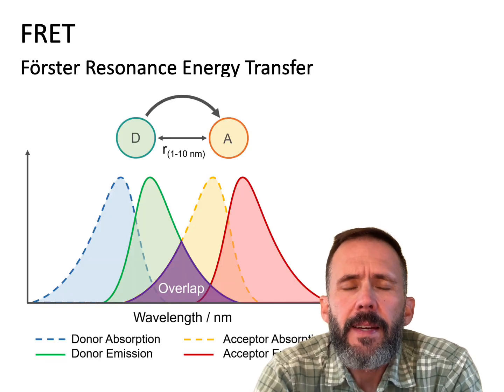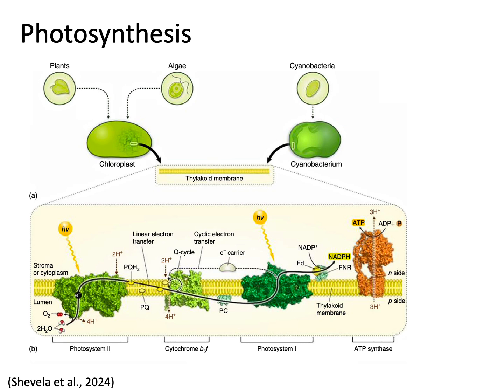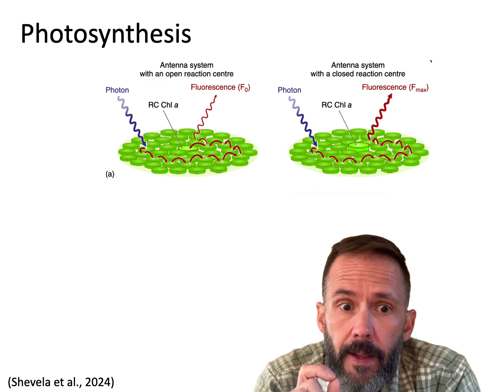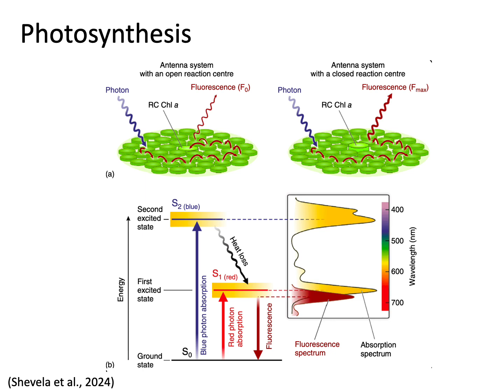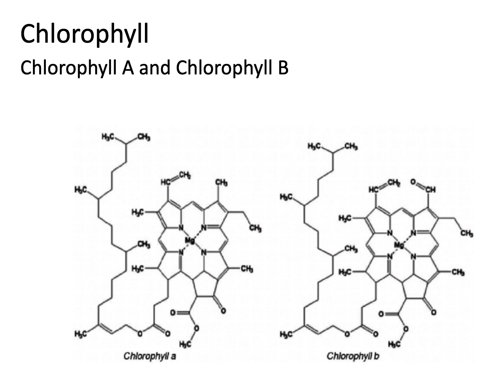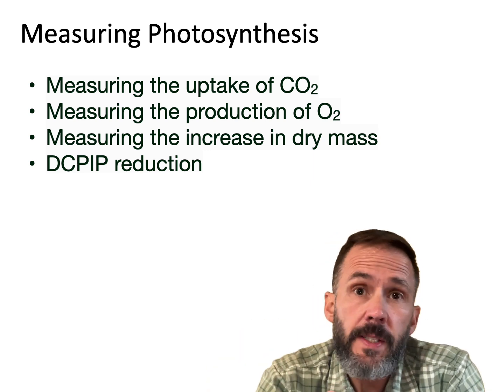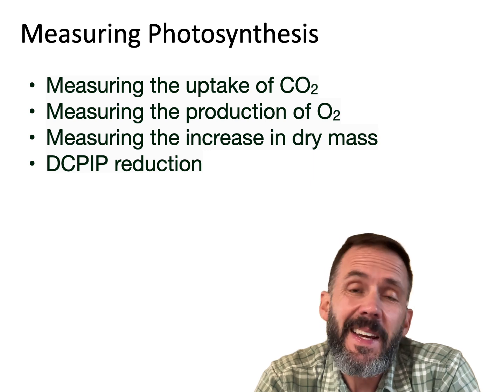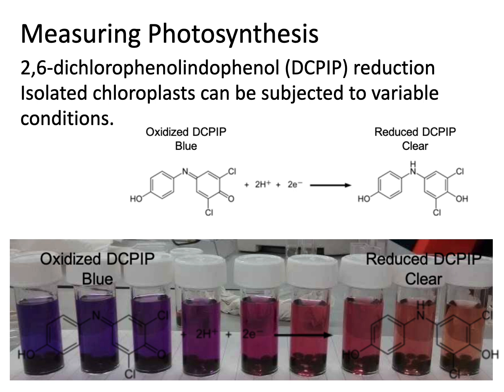iSTEM: FRET, Photosynthesis, and Quantification of Photosynthesis.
This presentation is part of an integrated STEM (iSTEM) course. It is one of a series of STEM content knowledge presentations that will allow course participants to solve an iSTEM problem. The focus of this presentation builds off of previous discussions on photosynthesis, microscopy, and fluorescence.